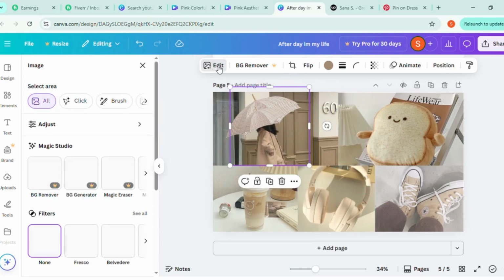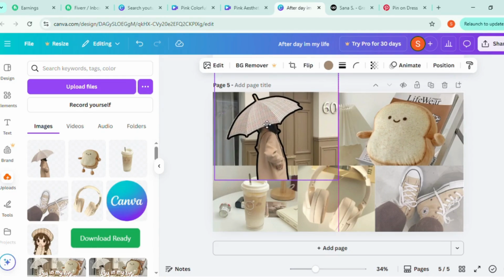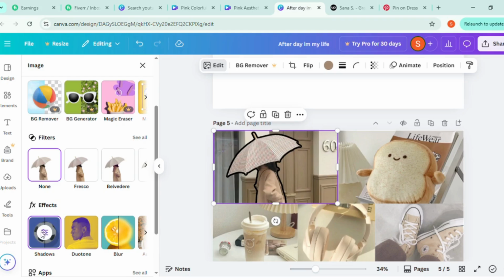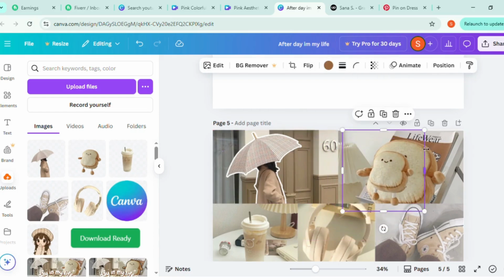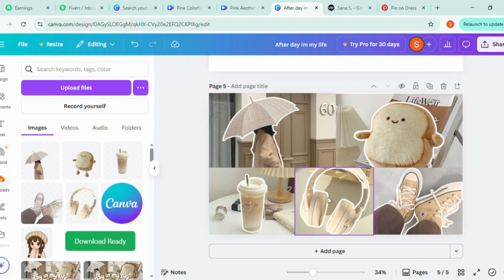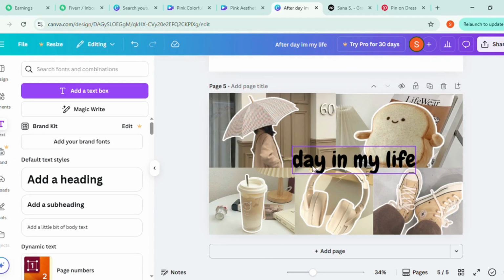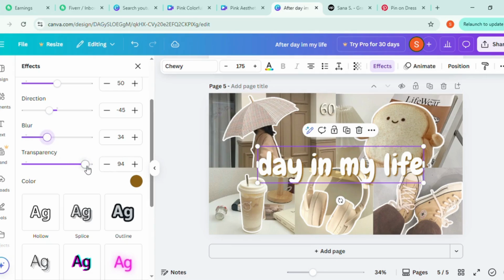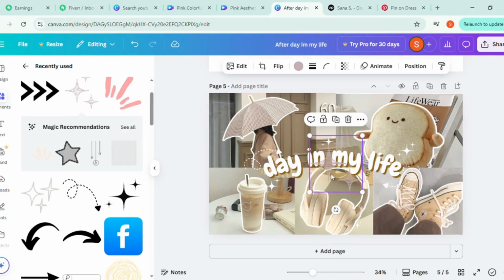EASY Aesthetic Thumbnail in Canva (2025) | FREE TEMPLATE | DAY IN MY LIFE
🌷 Welcome to my creative space!
In this video, I’ll show you how to design aesthetic & click-worthy thumbnails using Canva — step by step 💻✨

Perfect for beginners and creators who want their videos to look more eye-catchy, professional, and boost their views 🌟

🚀 Want thumbnails like my videos? I’m now offering custom YouTube thumbnails!